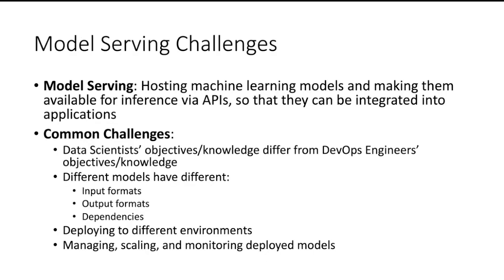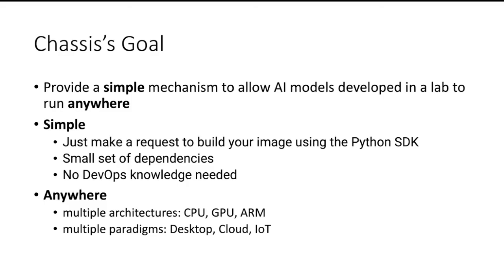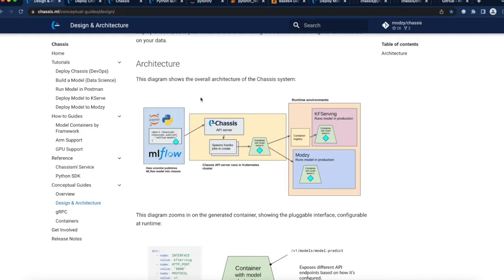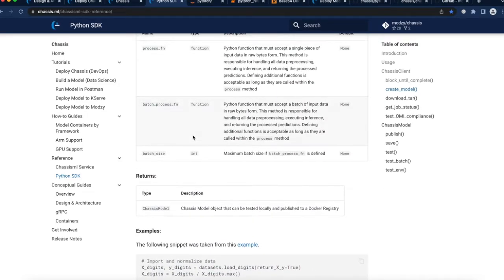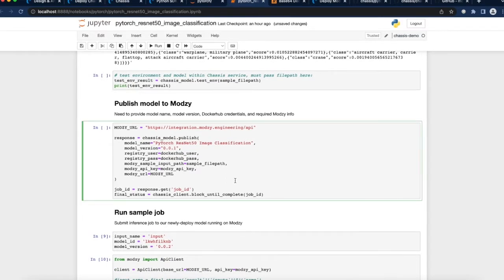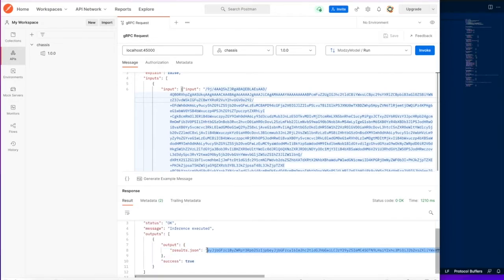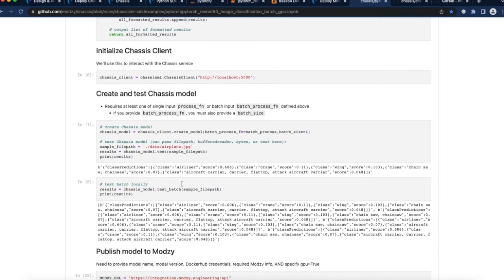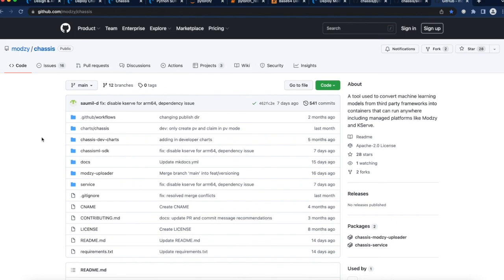Machine Learning Model Serving with Chassis and Modzy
Model serving can be hard, but with a container-based approach, it's easy for teams to turn models into containers that can be served anywhere for use in production systems. This talk will cover current challenges and solutions for handling model serving, and will include a demo of how open-source chassis.ml makes it easy to serve models via Modzy.